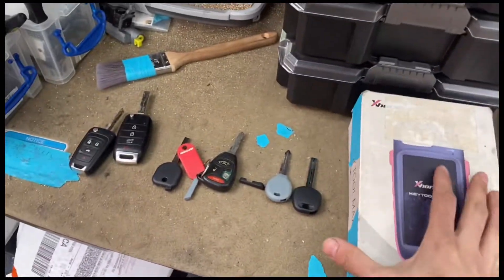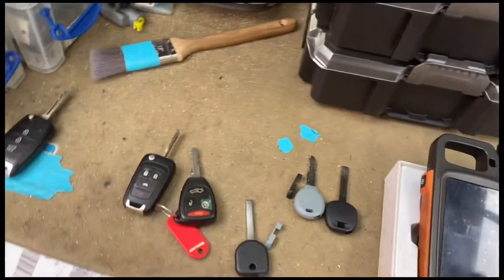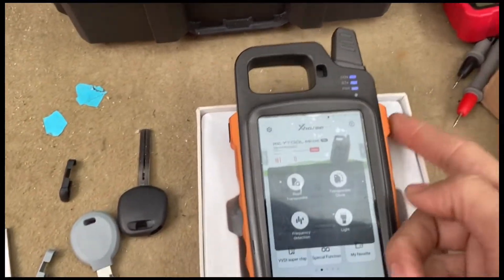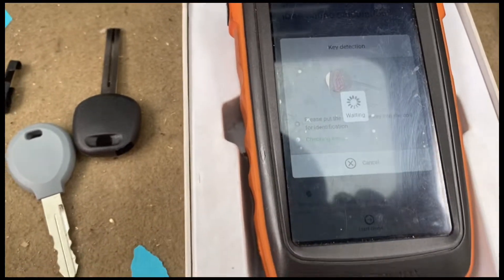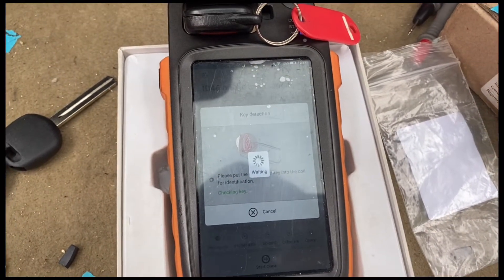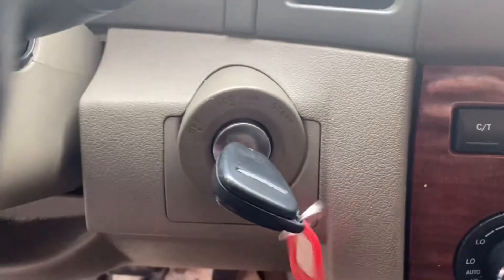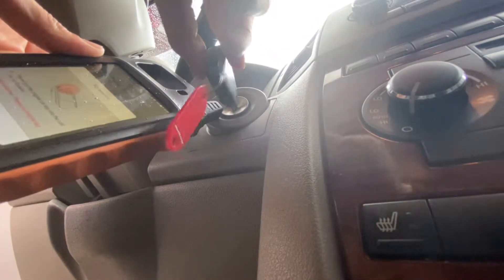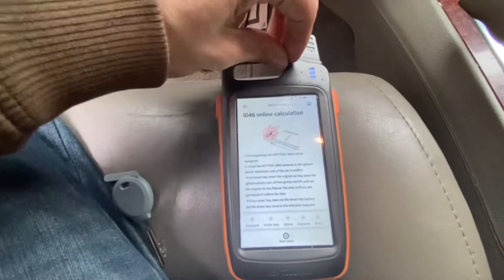How to clone a transponder key using Xhorse VVDI Key tool Max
This video will show you how to use the vvdi  key tool max to clone transponder keys